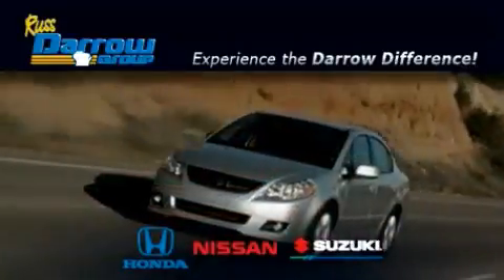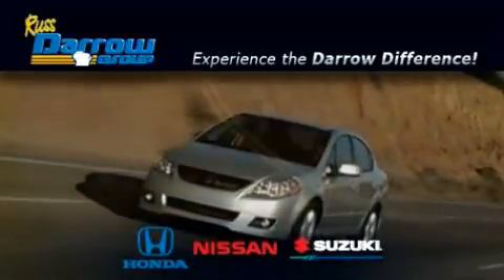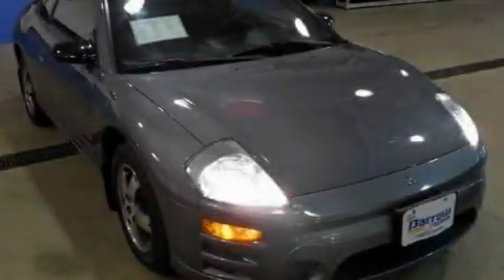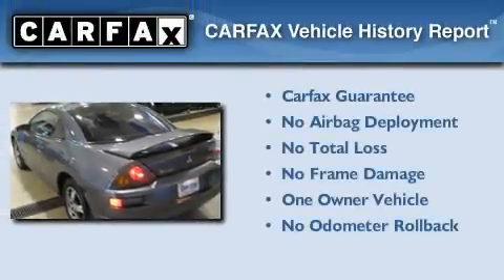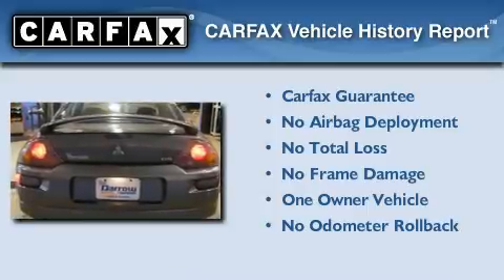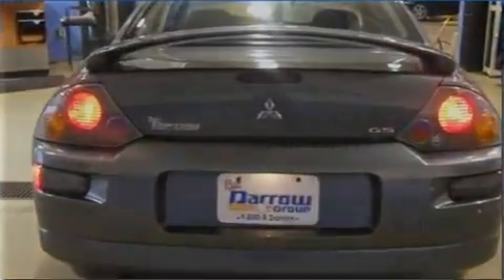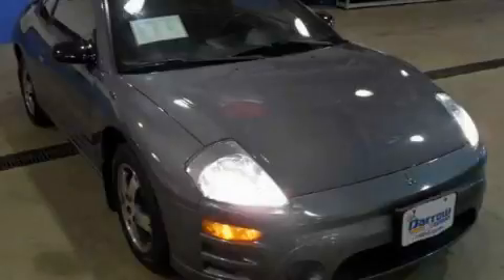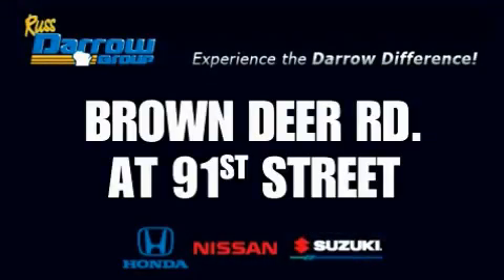2003 Mitsubishi Eclipse WI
Year : 2003

 Make : Mitsubishi

 Model : Eclipse

 Engine : 2.40

 Trans . : 4-Speed Automatic

 Exterior : Titanium Pearl

 Miles : 118,974

 Interior : Midnight

 Stock : H10854A

 9201 W. Brown Deer Rd.

 Used 2003 Mitsubishi Eclipse  WI